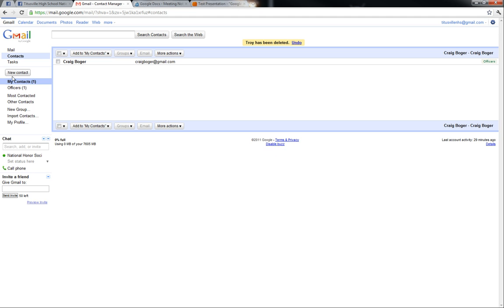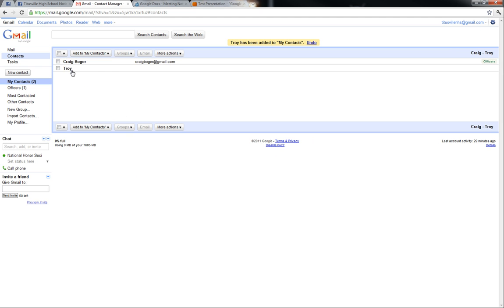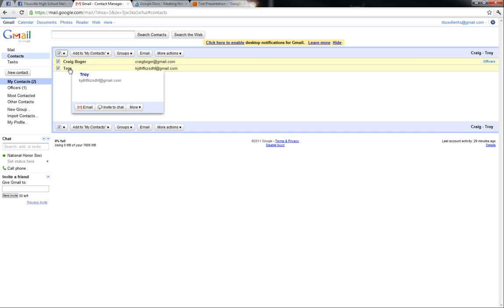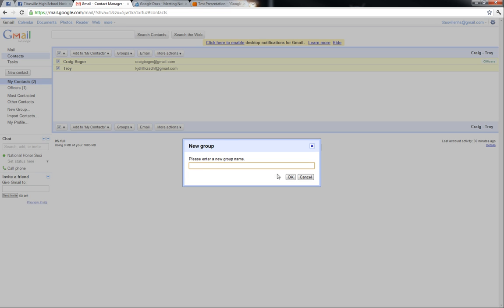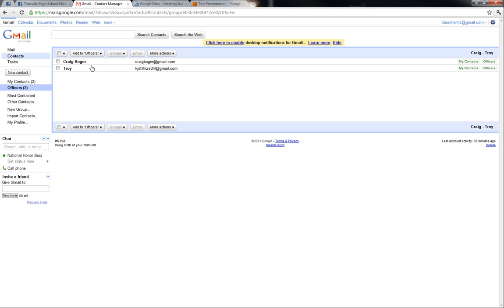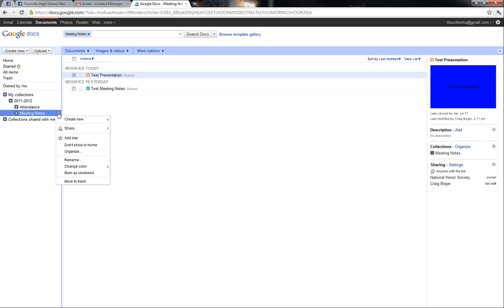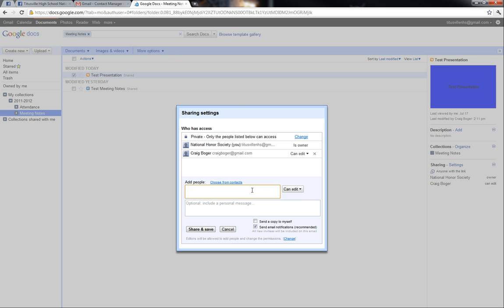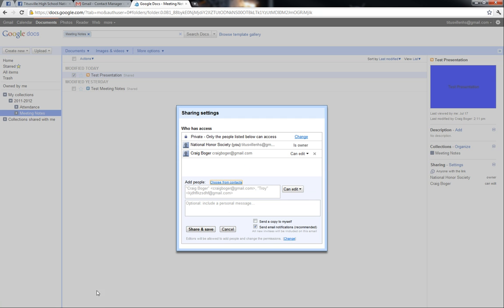Creating Google Contact Groups and Sharing Docs with Them for NHS Club Management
Creating the google contact groups in gmail and sharing documents with those specific groups for the Titusville High School National Honor Society Club Management System.